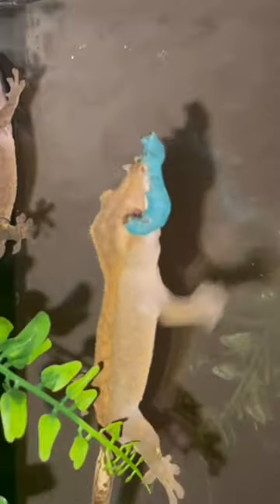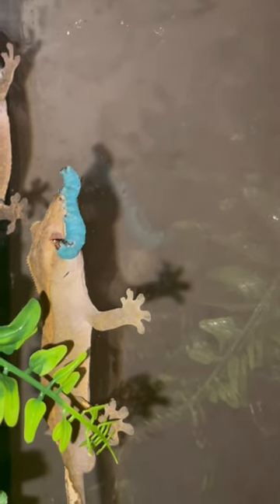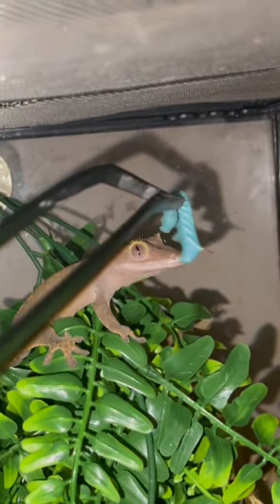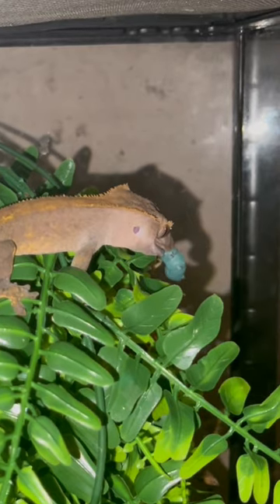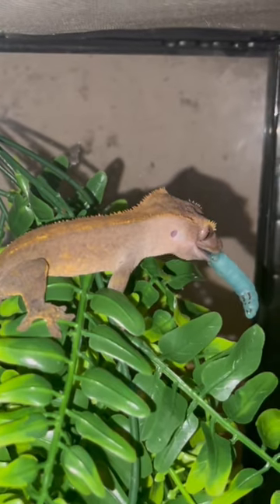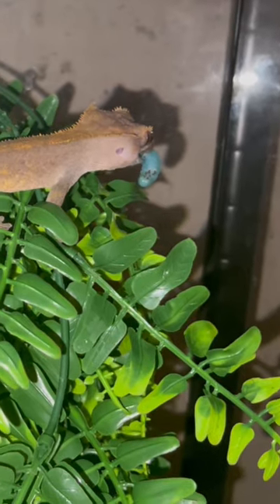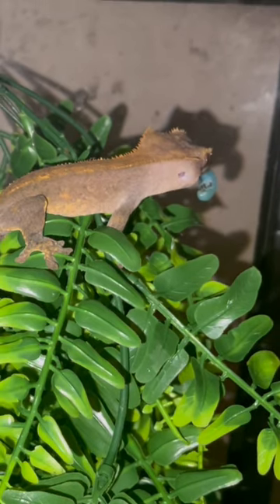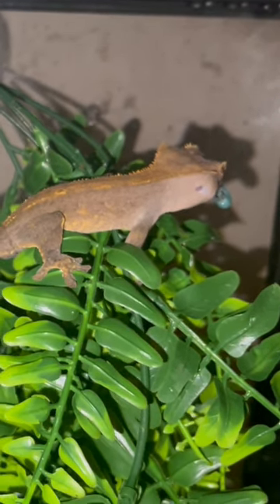Crested geckos eats hornworms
lizards reptileshow crestedgeckos crestedgeckomorphs hornworms hornworms are a great feeder for your crested geckos very high in calcium, moisture and low in fat